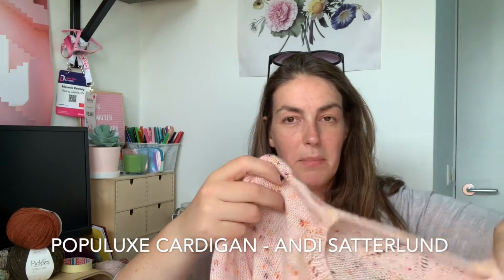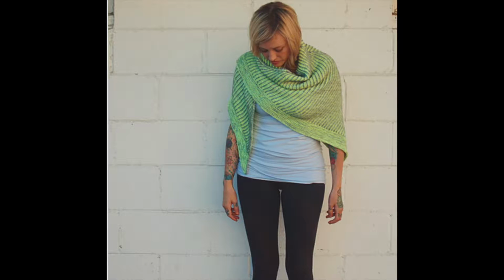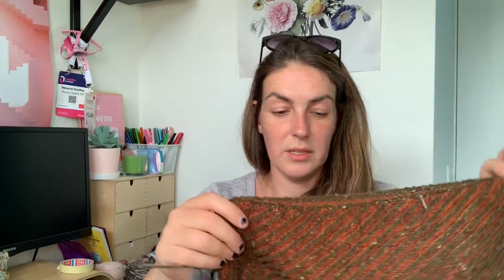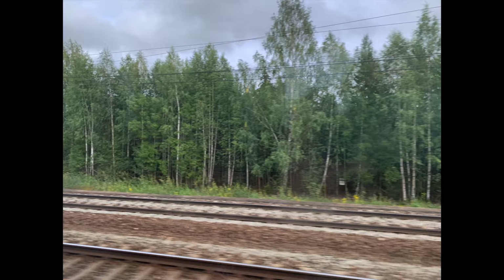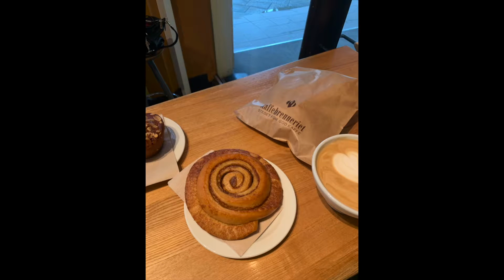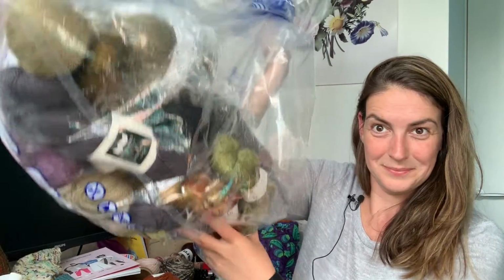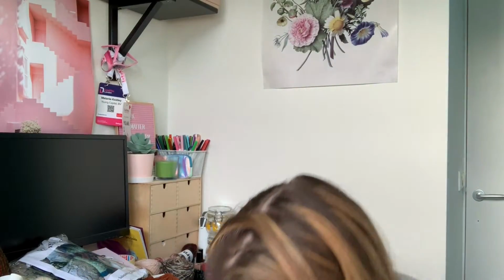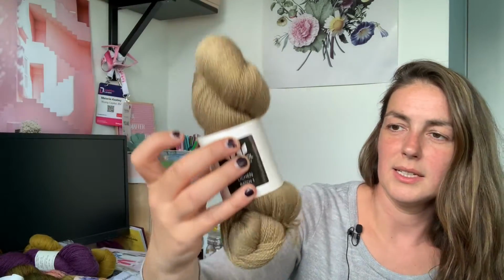Oslo Strikkefestival | Knitting Podcast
*** CHANNEL SUPPORT ***
🧦 I either have a sock pattern for sale on Ravelry:

Timestamps:
0:00 FO's & WIP's
18:44 Oslo Strikkefestival (not the haul)
31:22 Batwing Formula Crowd Testing for Atelier Majesta
34:48 Yarn haul Oslo knitting festival
FOs:
- Populuxe Cardigan - Andi Satterlund
- P'tit baby bloomers - Oomieknits
- Autumn Socks

WIP's:
- Marley Shawl with Pickles yarn (Andrea Mowry)